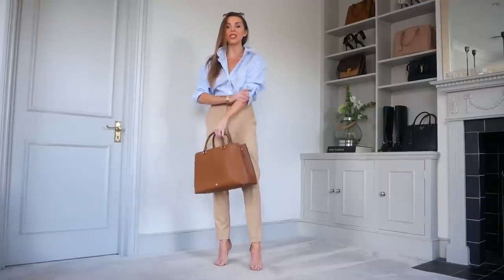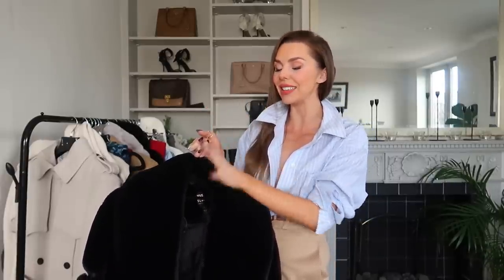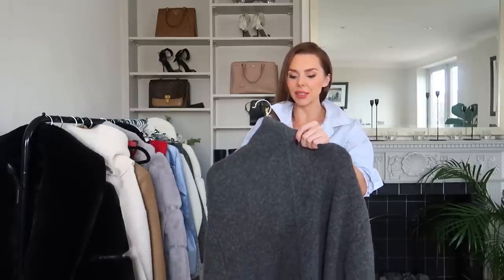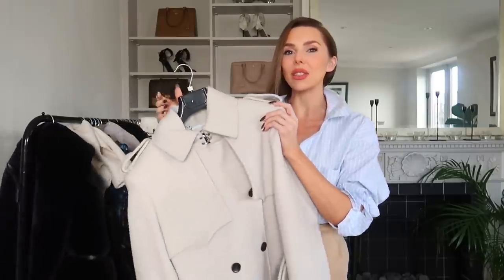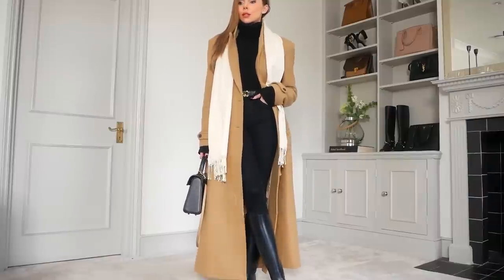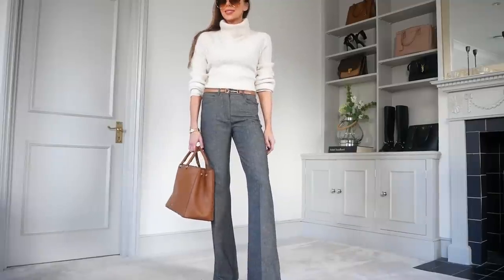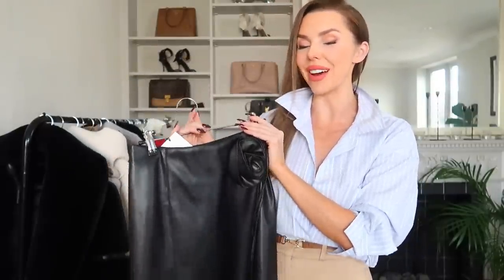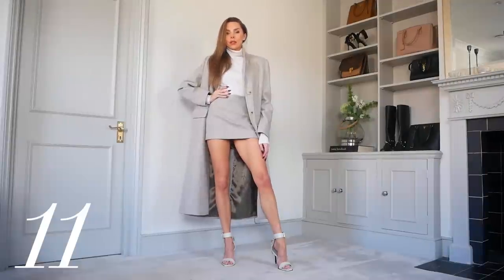New In Zara, Mango, Karen Millen | AUTUMN WINTER HAUL 2023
♥ SOCIAL MEDIA ♥

BLUE PINSTRIPE SHIRT: Originally Mango (similar)
BLACK FAUX FUR JACKET size M
WHITE FAUX FUR JACKET size M
GREY BELTED COAT size 8
NAVY BELTED COAT size 8
TAN LONG COAT size 8
BLACK LEATHER SKIRT size XS
CREAM ROLL NECK JUMPER size XS
GREY MINI SKIRT size 6
GREY LONG BLAZER size XS
GREY COATIGAN size S
BLACK ROLL NECK size XS